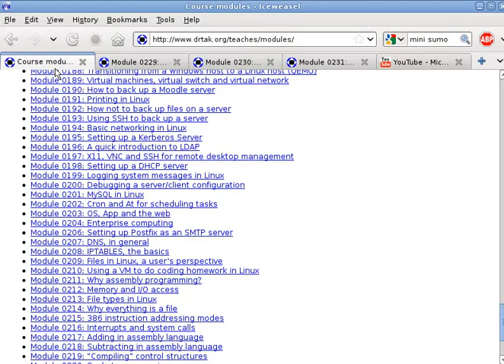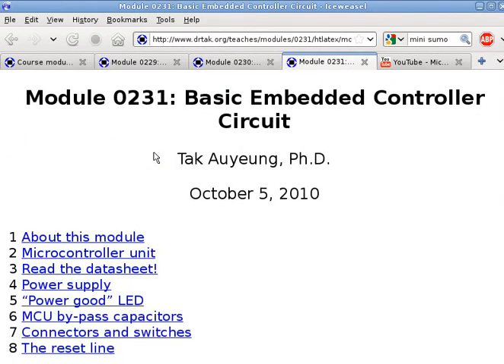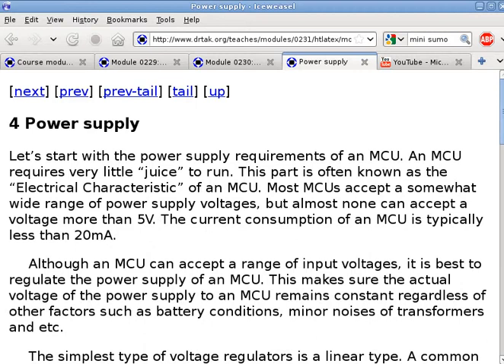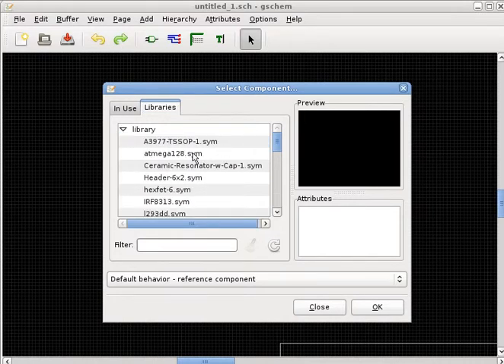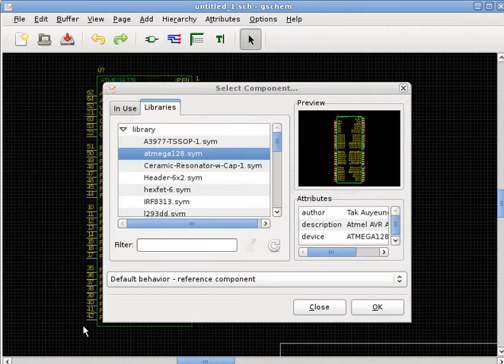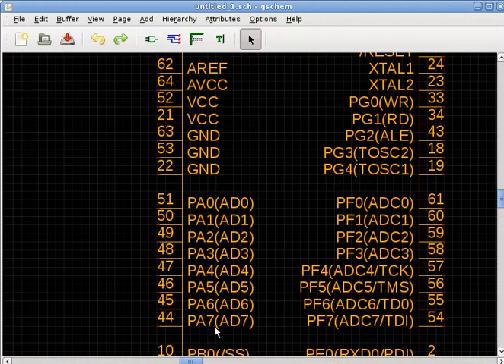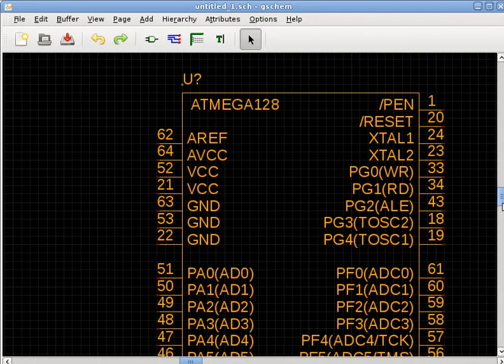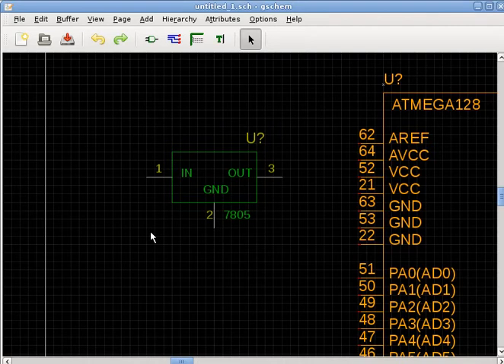20101005 arcdev 0